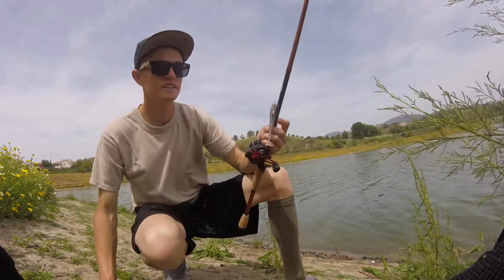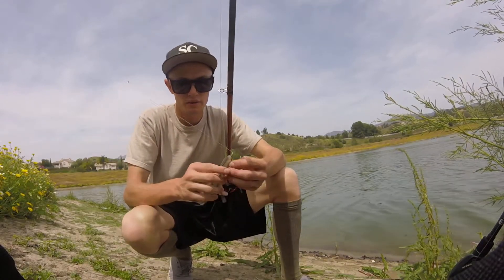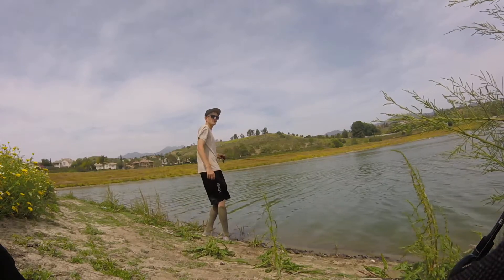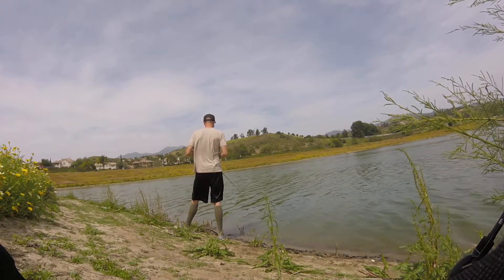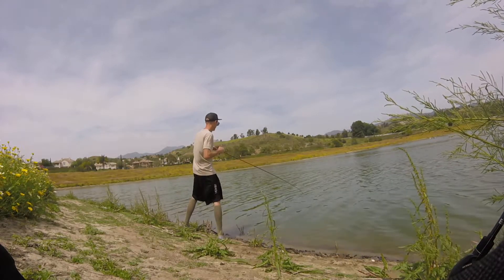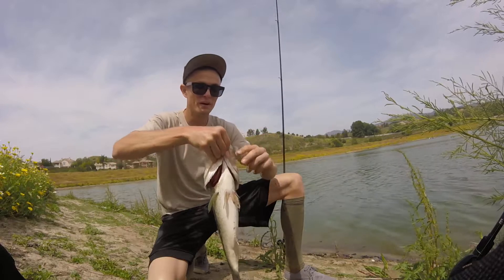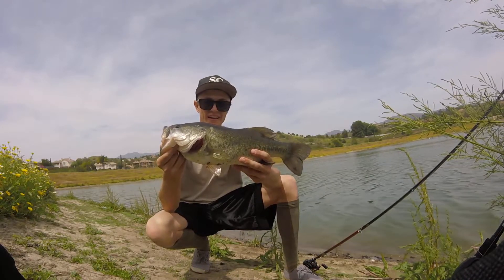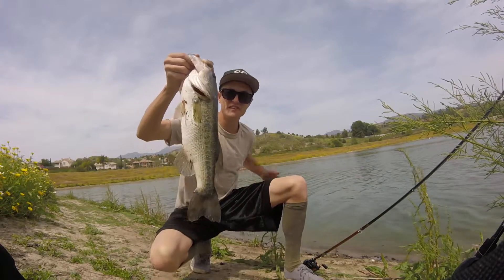Swimbait Bass!!!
fish on @ 2:04